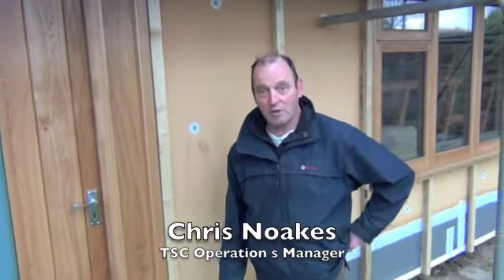Droridge Refurb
Refurbishment and insulation of a converted bungalow in Dartington by Totnes Sustainable Construction Ltd